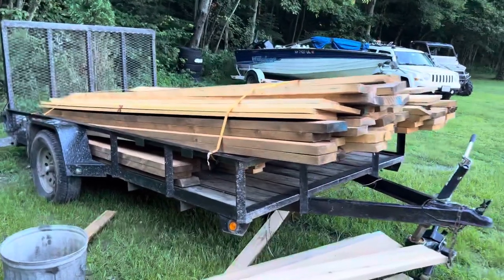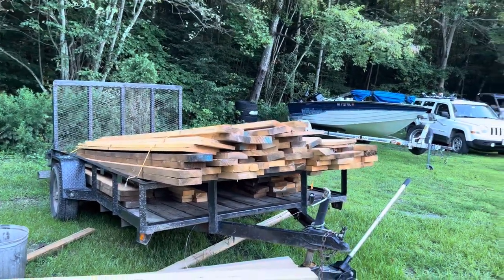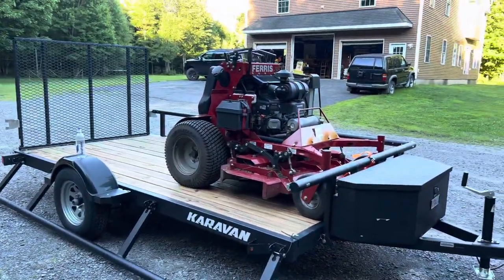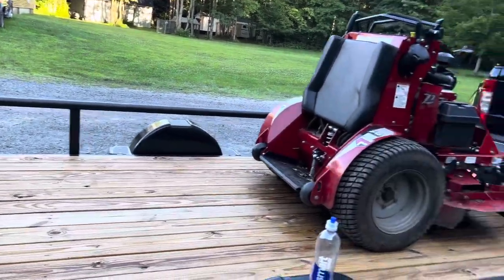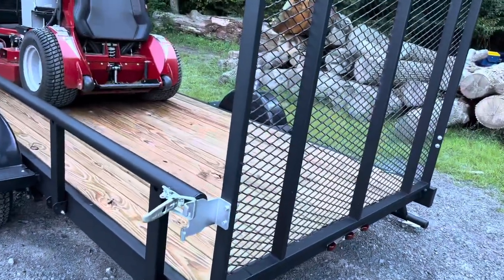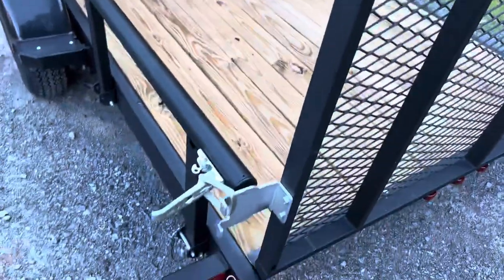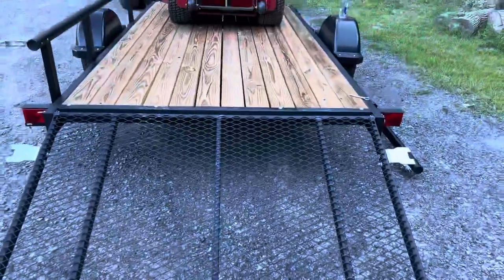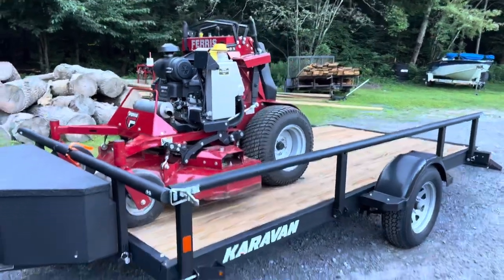Karavan 6x12 Landscaping Trailer Review